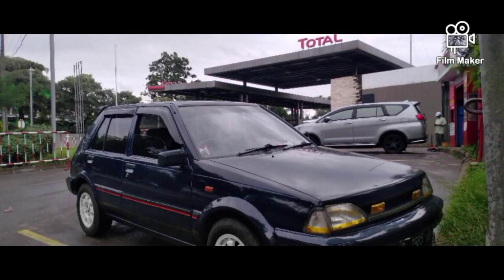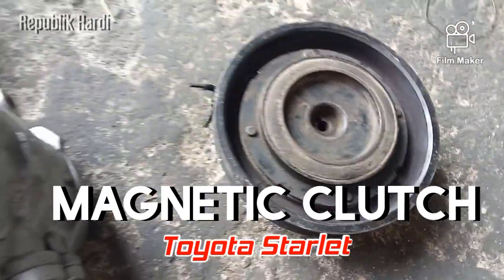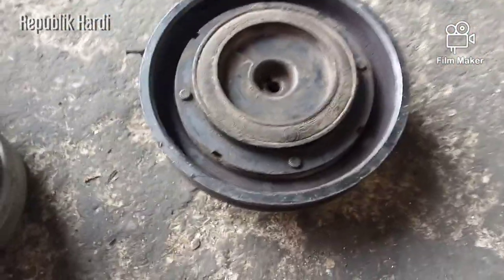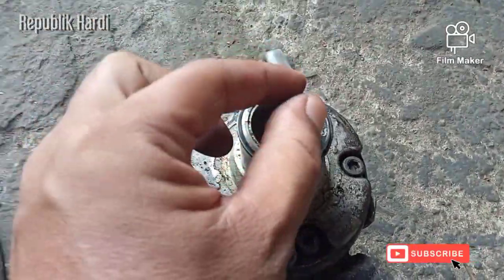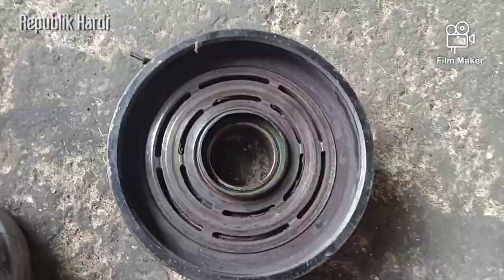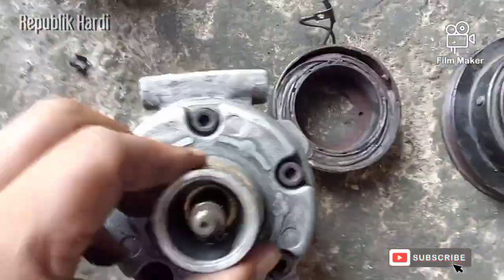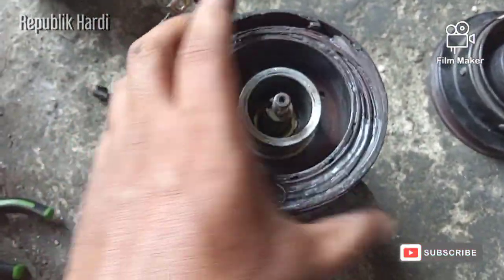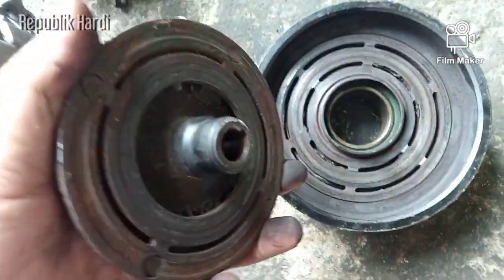Magnetic Clutch AC Starlet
info teknis bisa menghubungi
Depok Auto Care, Kalimulya Depok
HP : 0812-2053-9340